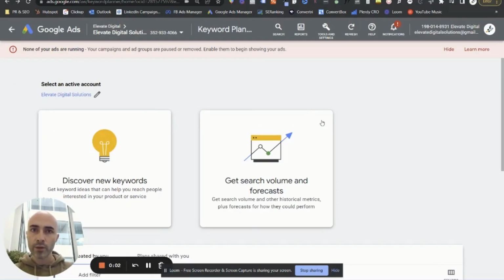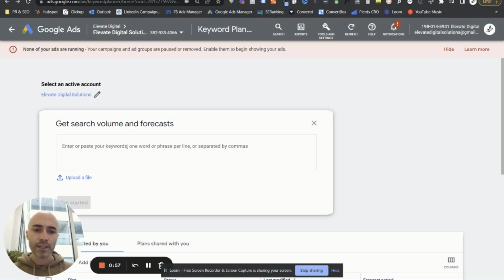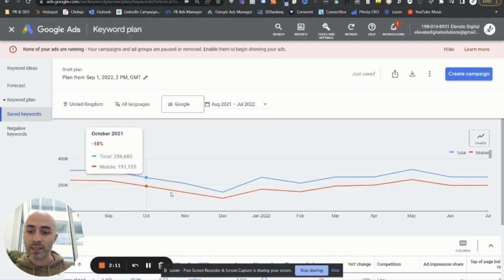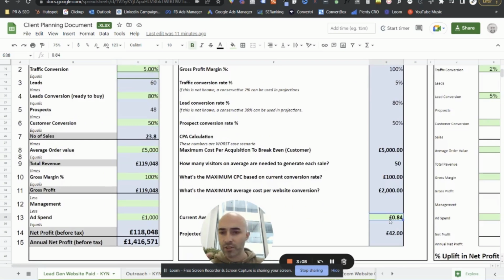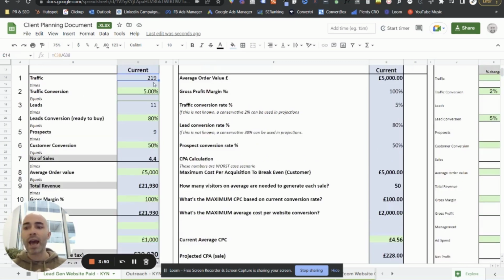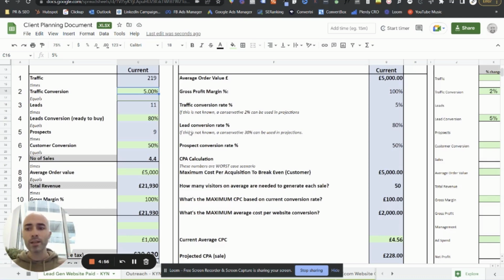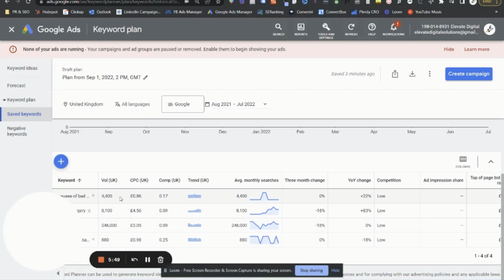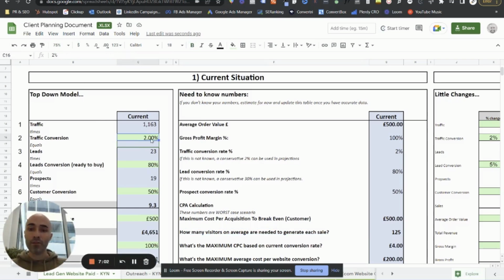How To Choose The Right Keywords For Google Ads: Keyword Research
With so many options, it can be difficult to know how to choose the right keywords for your Google Ads or Paid Search campaigns.

Most importantly, how do you pick and find the keywords the display buyer intent so you know you're getting the most bang for your buck.

In this video I'll be walking you through the process to research and choose the best keywords for your campaigns and how to find keywords that help you increase conversions whilst also reducing your CPC (cost per click), meaning you pay less, for more conversions!

And best of all, this keyword research process will also help with your SEO strategy too!

Chapters

0:00 Intro
0:17 How To Use Google Keyword Planner
02:30 Informational Vs Commercial Search Terms
03:07 Keyword CPC & Profitability Forecasting
09:40 Retargeting Based On Specific Keyword Searches

DOWNLOAD THE KEYWORD PROFITABILITY DOCUMENT & OTHER HANDY RESOURCES WITH FREE ACCESS TO OUR ONLINE ACADEMY HERE:

How To Pick The Right Keywords
How To Pick The Best Keywords
How To Choose Keywords
How To Pick Keywords
How To Select Keywords
How To Choose Keywords For Ad Campaigns
Which Keywords To Choose
Which Keywords To Use
Best Keywords For Google Ads